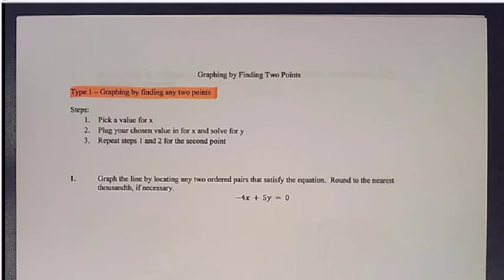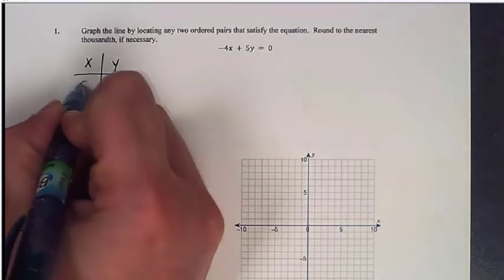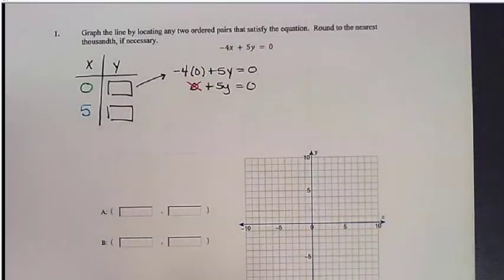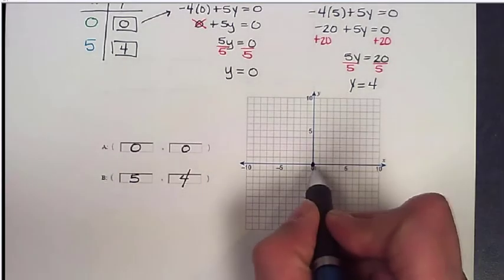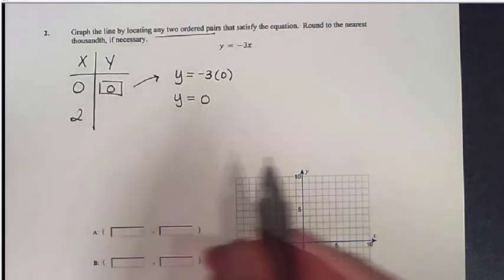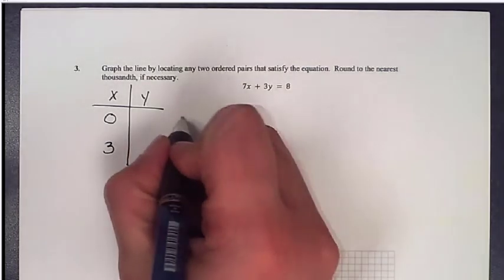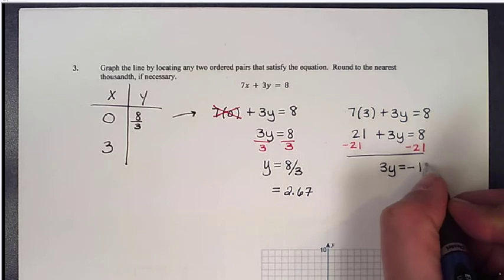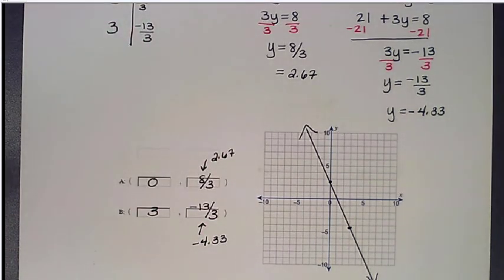Graphing by Finding Two Points V1